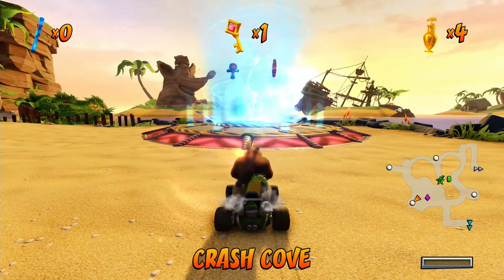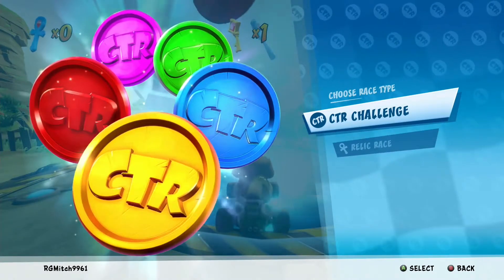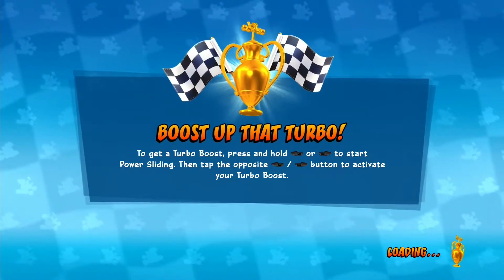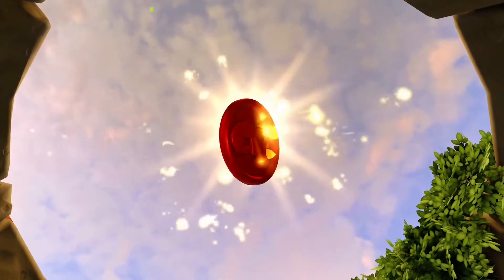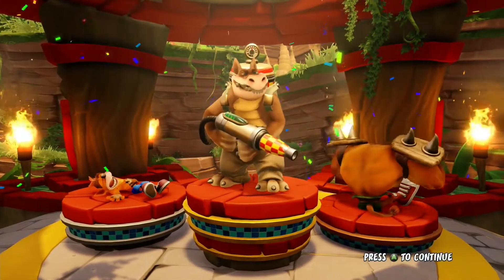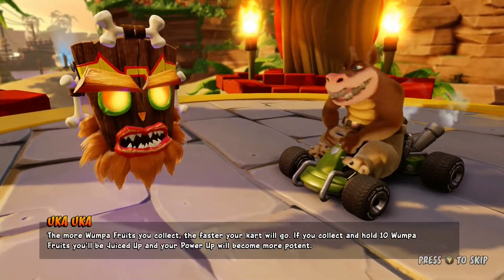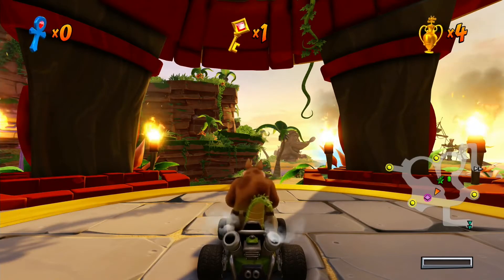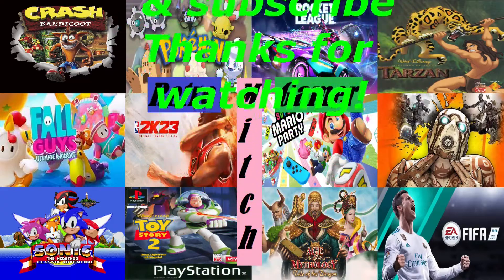Crash Cove CTR Token Walkthrough - Crash Team Racing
Watch as I try to complete the remake of Crash Team Racing start to finish, releasing a new edition of the playthrough every Sunday at 5am (AEST). Lets do it.